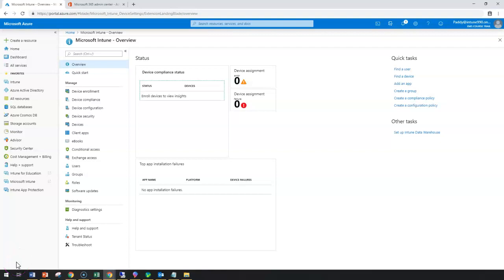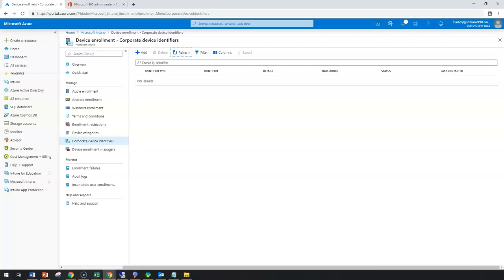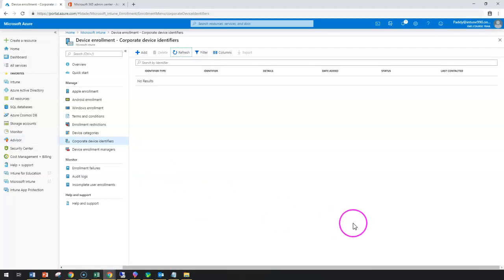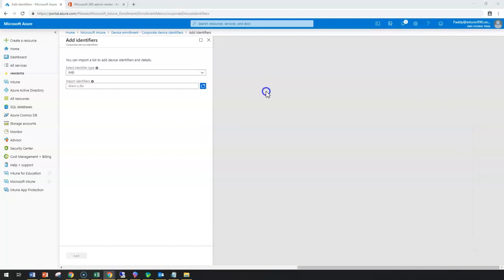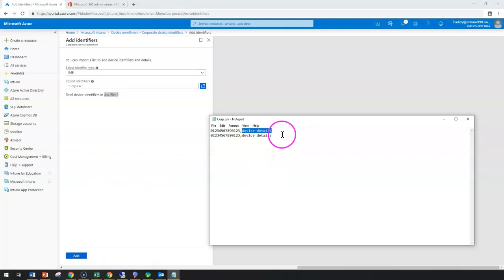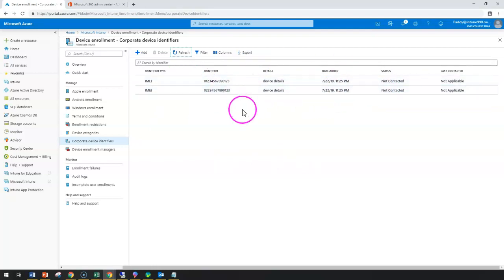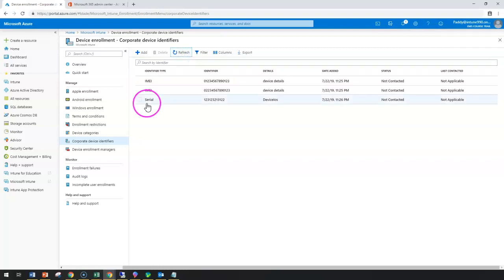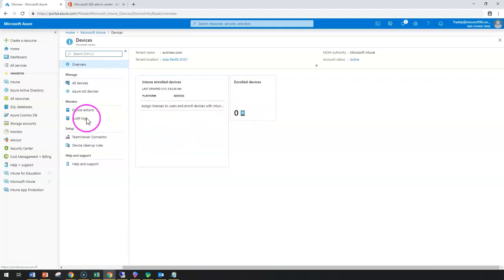Device enrollment - Corporate Device identifiers - Microsoft Intune Training Series video No#30